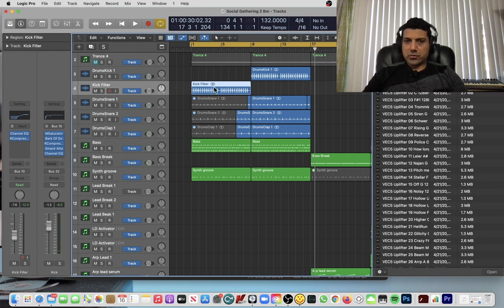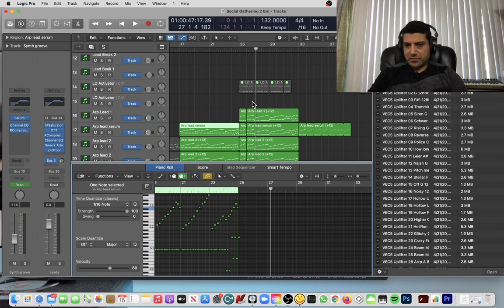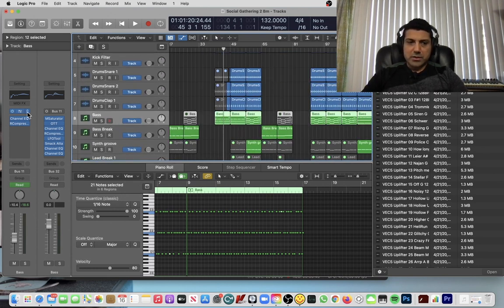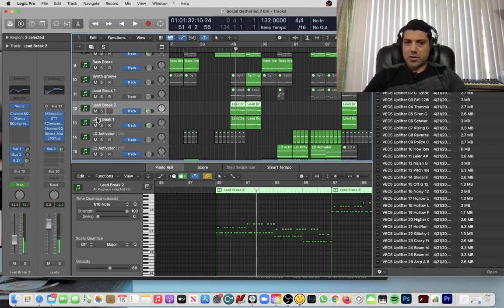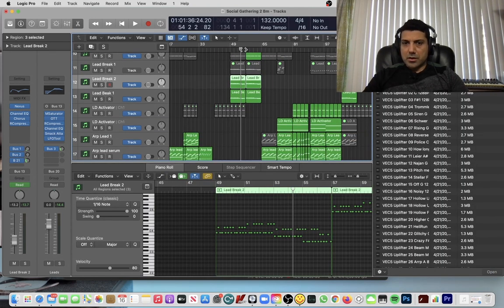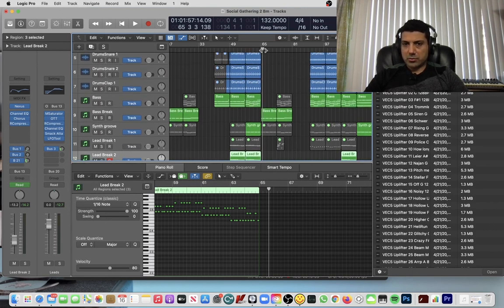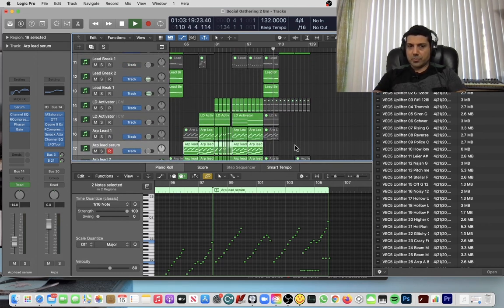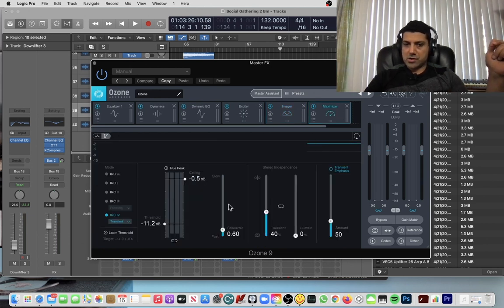🆕EDM Music Production Logic Pro X Tutorial Producing Music In Logic Pro X With Asi Vidal EP1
Hey everyone!

Welcome to my new show where I will sharing my music production projects with you and show you behind the scenes of how I did it, what tools I used and try to give you some tips and tricks of my music production techniques

This week its about my new project "Psytro Killer", breaking down the track 'Social Gathering'

If you want to discover more about EDM Music Production Logic Pro X tutorial and my other music projects PLEASE

This video is showing EDM Music Production Logic Pro X tutorial information but also try to cover the following subject:
-producing music in logic pro x
-making EDM in logic pro x
-logic pro x beginner tutorial

So you want to find out more about EDM Music Production Logic Pro X tutorial, I did too and here is the the video I made.
EDM Music Production Logic Pro X tutorial interested me so I did some research study and created this YT video .
This YouTube channel has other related videos regarding producing music in logic pro x, making edm in logic pro x and logic pro x beginner tutorial
If you were looking for more info about producing music in logic pro x or making edm in logic pro x did this video help?

Follow Psytro Killer